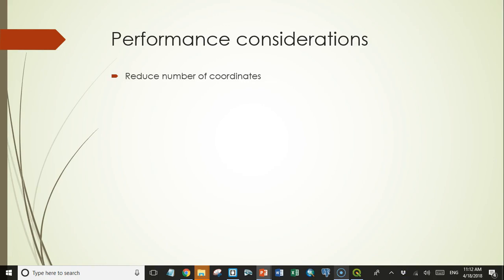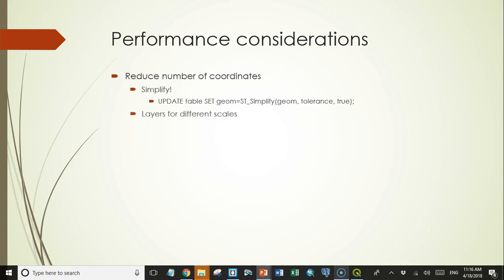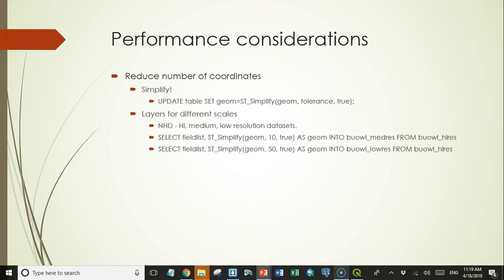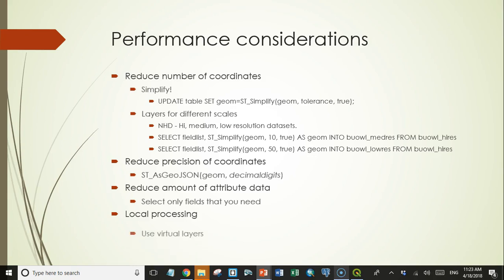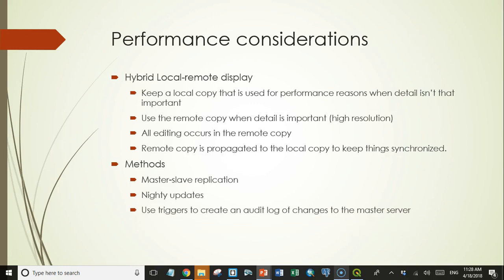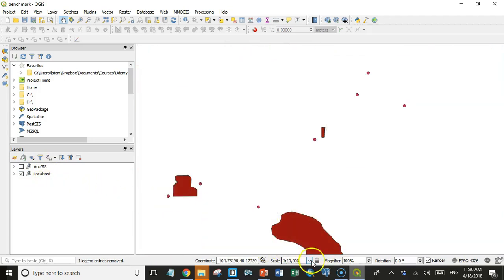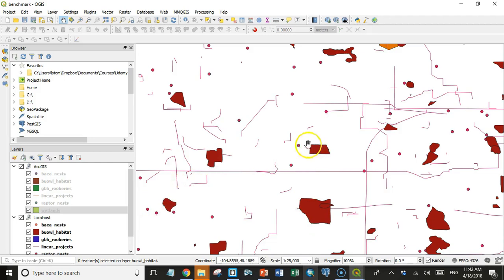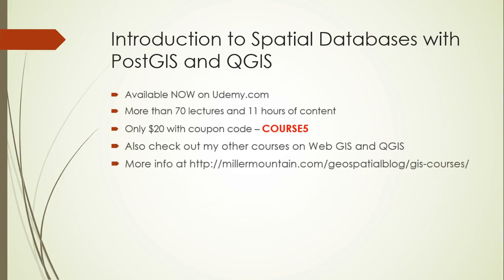Deploying a PostGIS database Part 6 - Mitigating performance issues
In this video I discuss some strategies for improving GIS performance when connected to a remote PostGIS database.